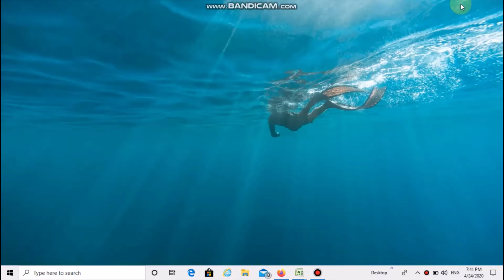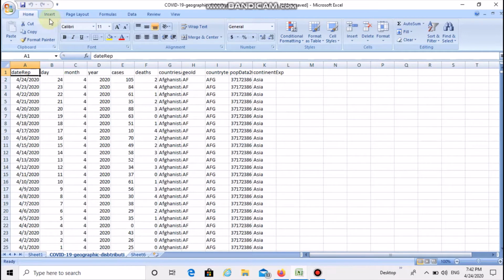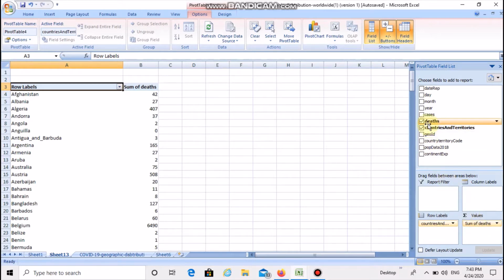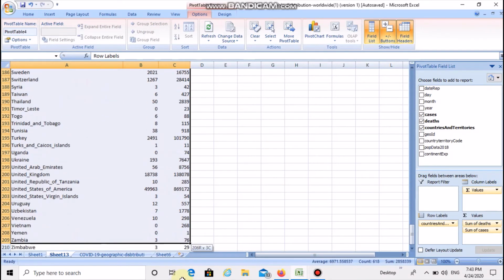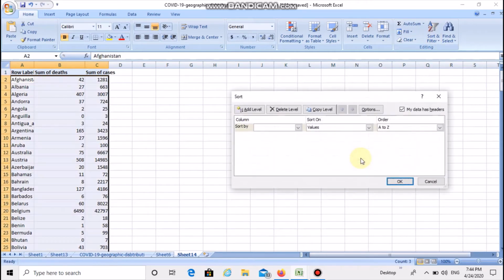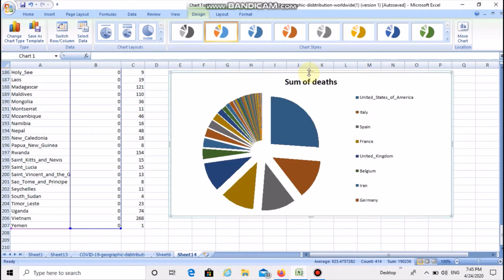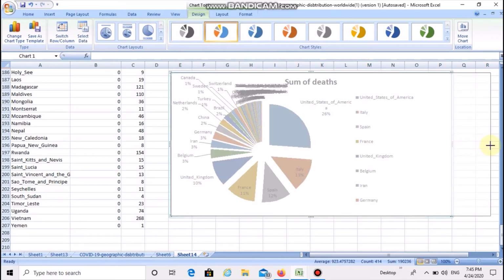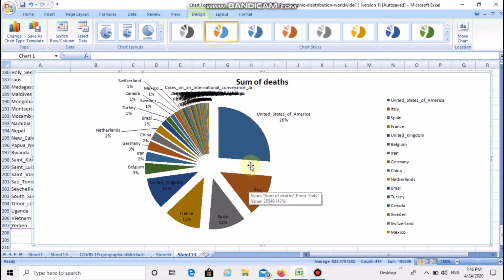Pivot table and Pie Chart using latest Corona virus updates..country-wise Covid-19 death comparison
Using latest Corona virus details, an efforts made to educate how to use Pivot table and Pie chart for analysis.  Here a country wise analysis of Covid-19 cases along with graphical analysis of death cases shown.   By this you can easily identify were there is more death.   Surprisingly 75 % of total death is only from top 6 countries.   Please watch it.